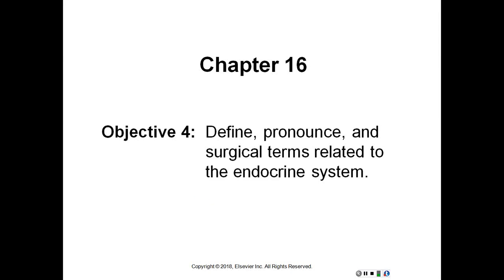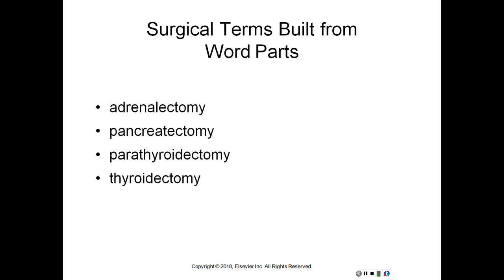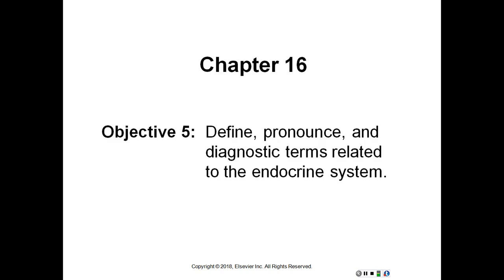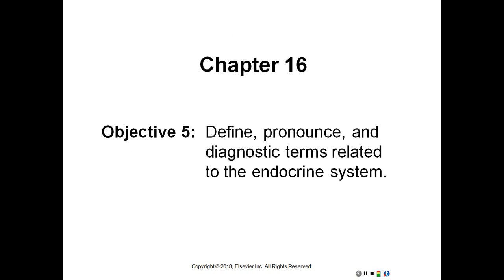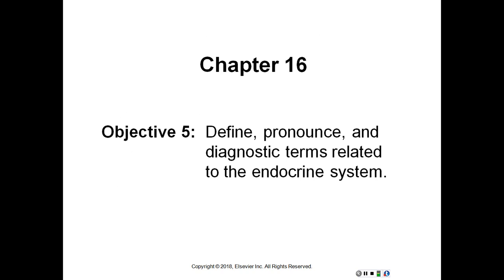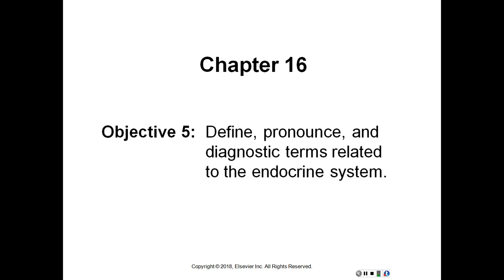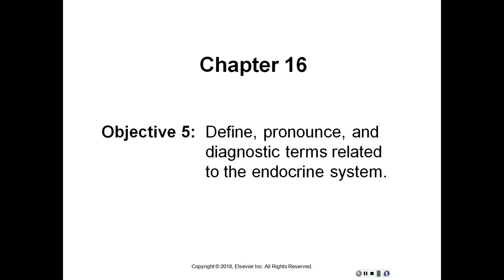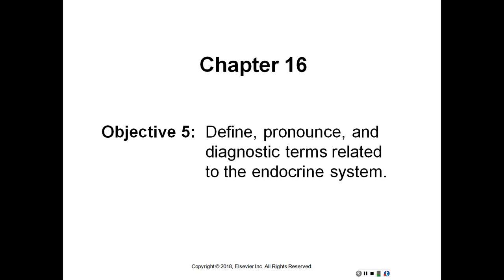Chap 16, pg 653